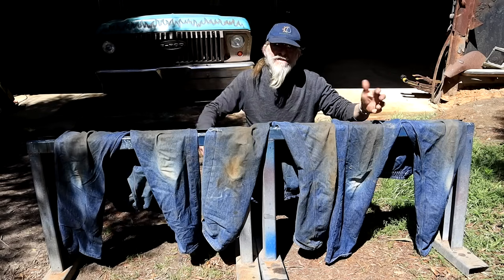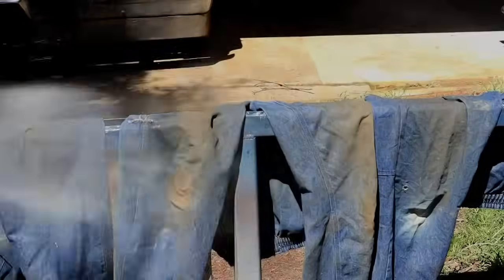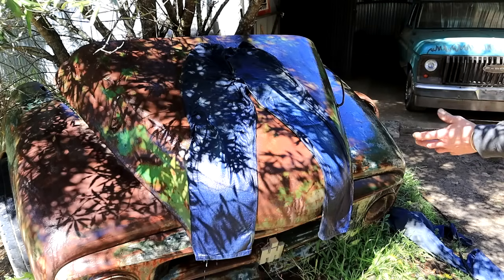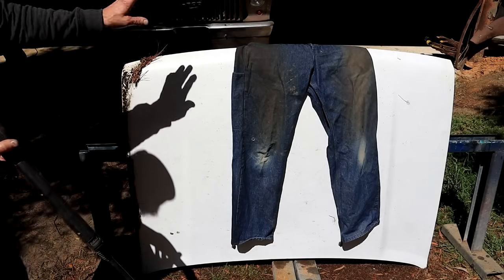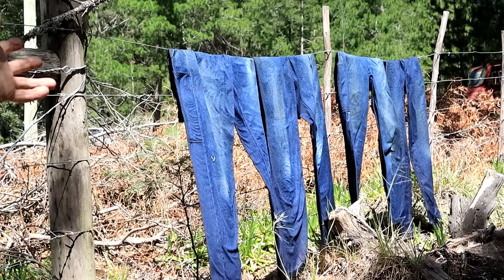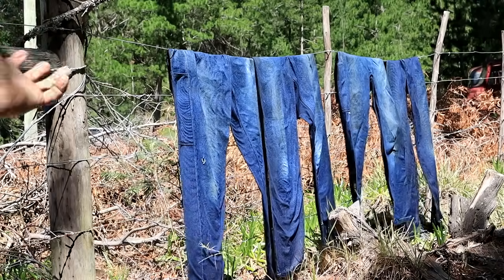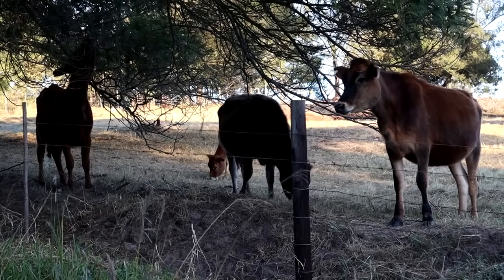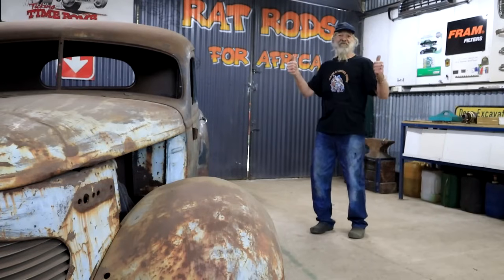How to clean filthy pants without a washing machine!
Use workshop equipment to clean those filthy pants and keep the wife happy!

It means a lot and helps to spread the word about Rat Rod building in South Africa!